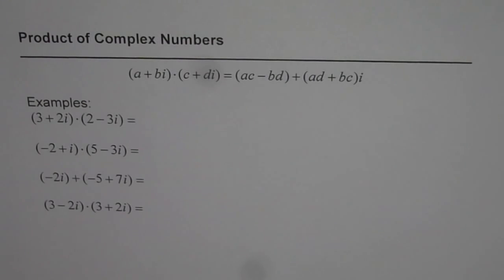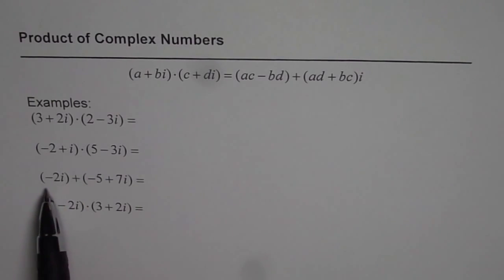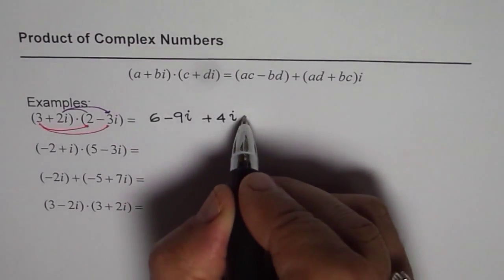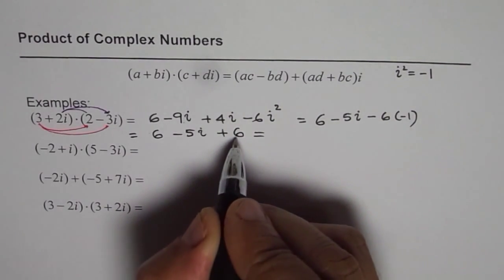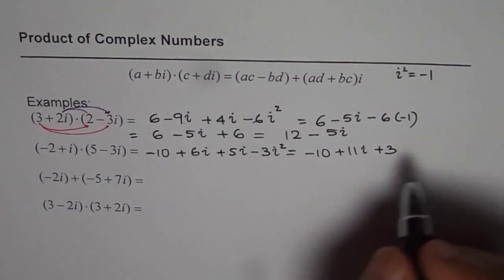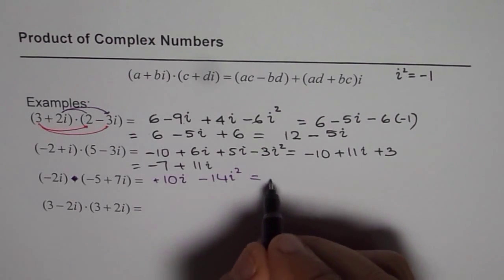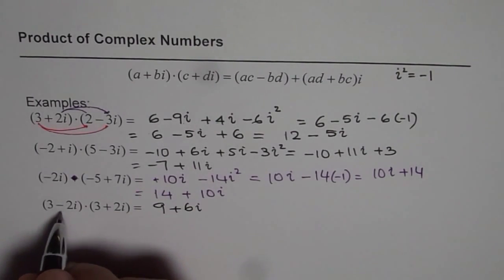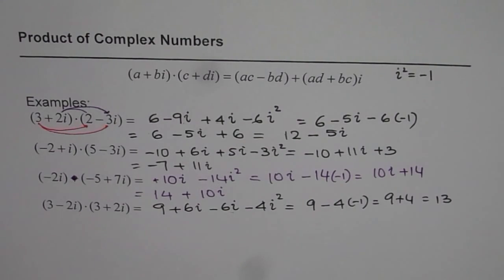How to Multiply Complex Numbers